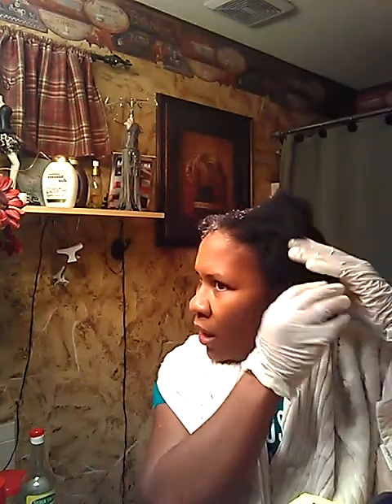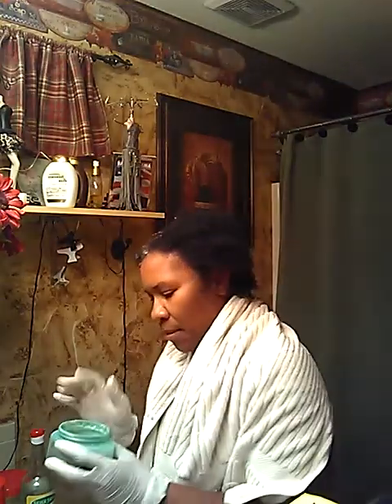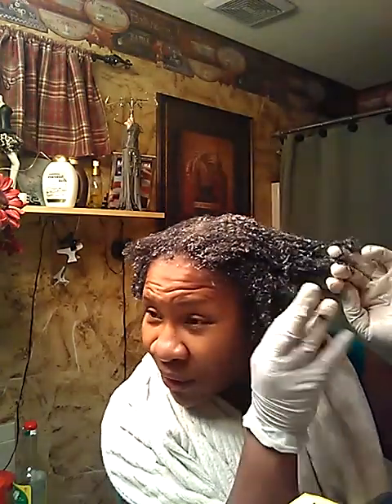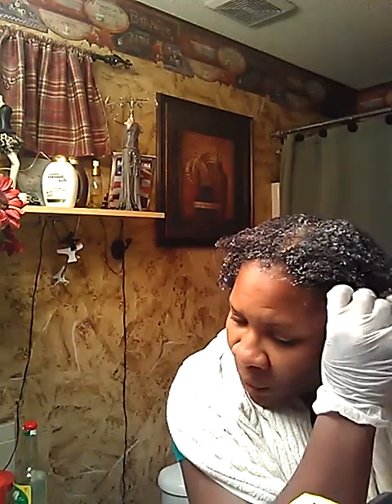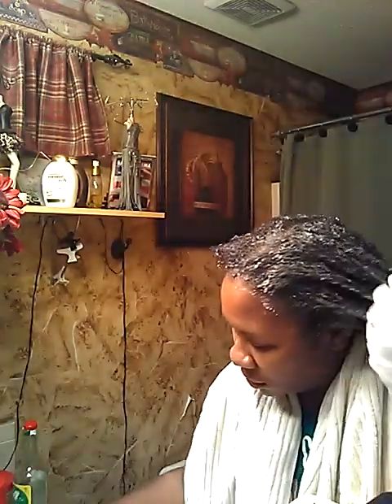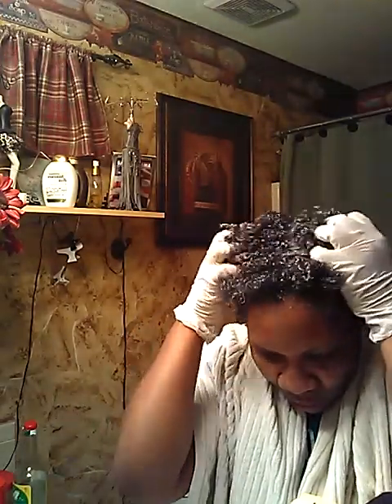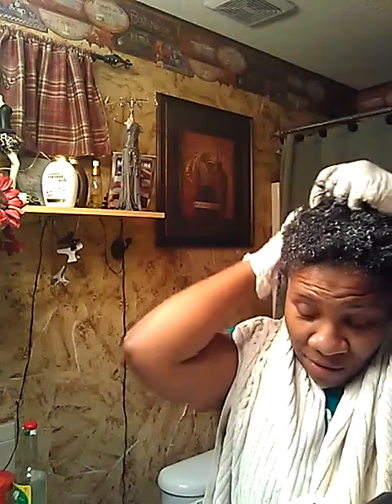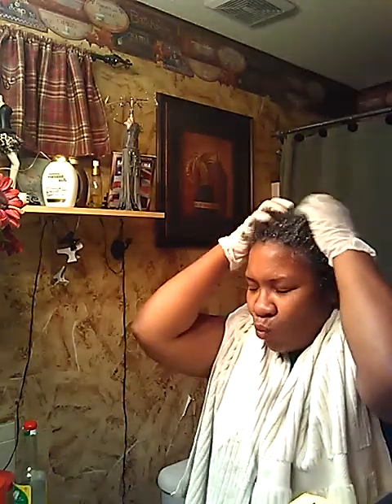Great Home DIY conditioner 4 Natural/relaxed hair.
The best Home made conditioner using Mayonnaise,honey,one egg and coconut vinegar.  Adds shine,diminishes split ends and promotes hair growth.  Kinky to coils with one application.